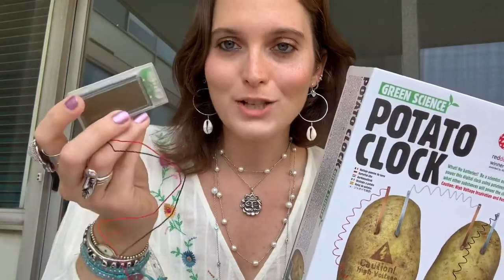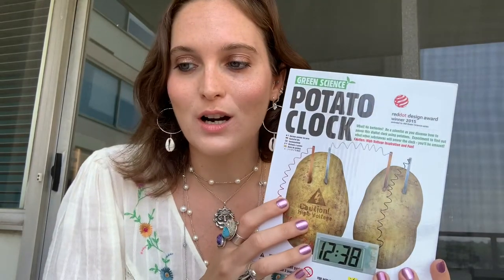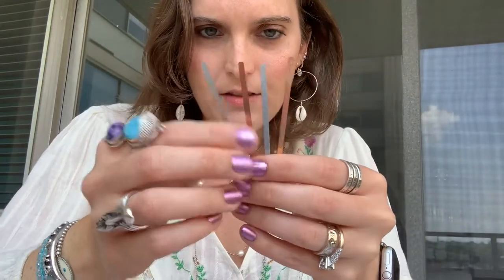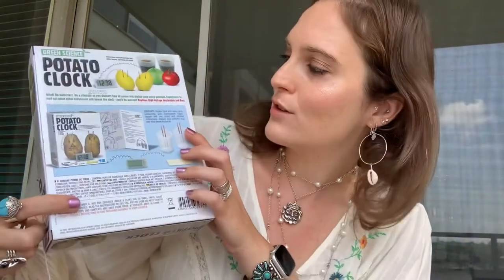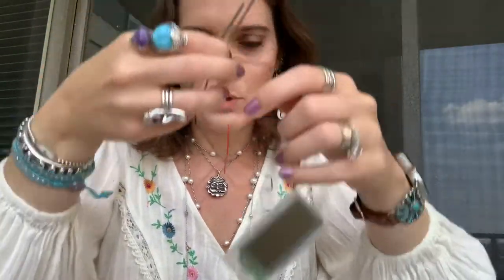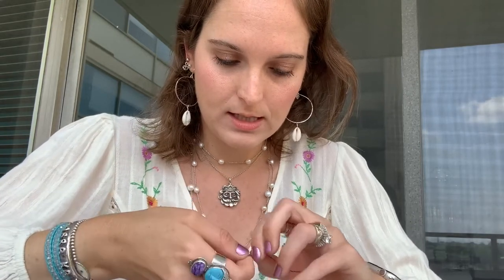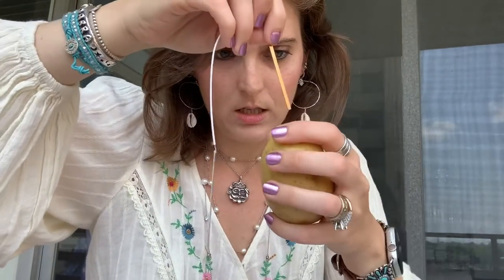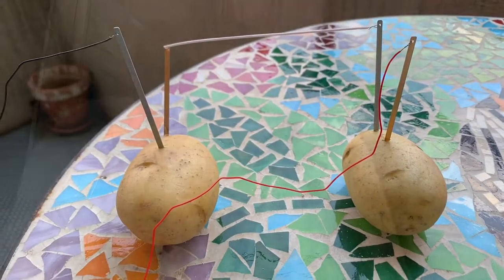Potato Battery!?🔋⏰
I found this kit on amazon! If you search “Potato Clock” it’s one of the first results!